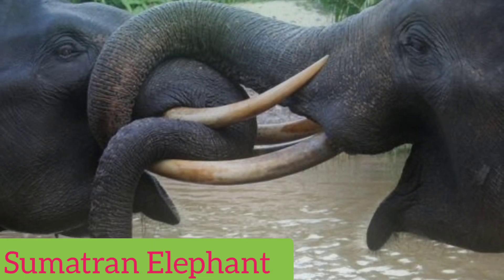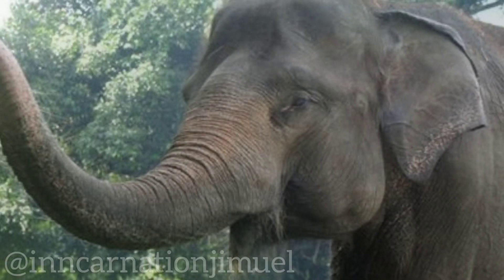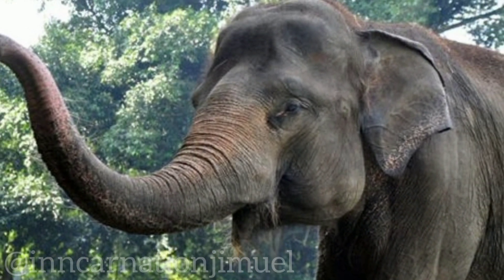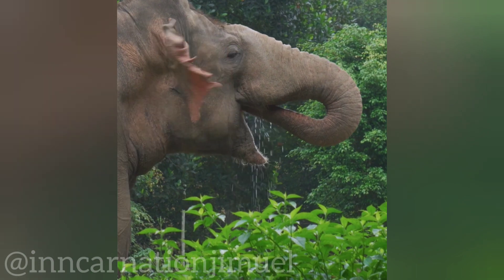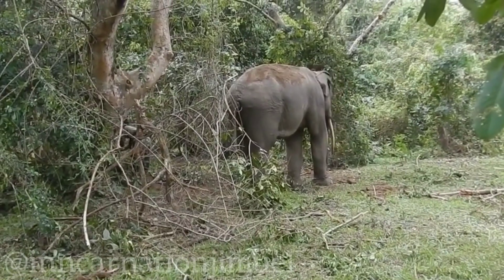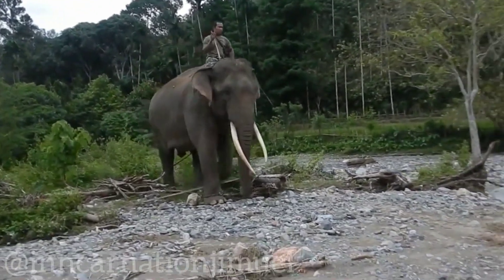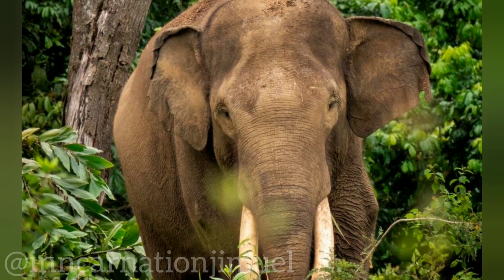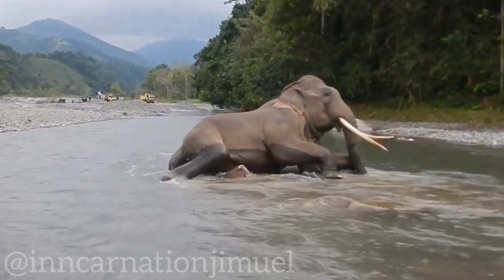Gentle Giants of Sumatra: The Magnificent Sumatran Elephants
Conservation Challenges and Efforts for the Critically Endangered Sumatran Elephant

Hello guys! In this video we are going to discuss about:

*Sumatran Elephant *

The Sumatran elephant is a critically endangered species of elephant that is native to the island of Sumatra in Indonesia. It is the smallest of the Asian elephants, with a stocky body, large ears, and a distinctive rounded forehead. Sumatran elephants are known for their social behavior, living in close-knit family groups led by a matriarch. They are herbivorous, feeding on a variety of vegetation, and play a critical role in maintaining the health and balance of their forest  habitat. However, Sumatran elephants face severe threats from habitat loss due to deforestation, logging, and conversion of land for agriculture, as well as human-elephant conflict and poaching. Conservation efforts, including habitat protection, mitigation of human-elephant conflict, and anti-poaching measures, are crucial for their survival and the preservation of this iconic and endangered species.

Thankyou everyone!